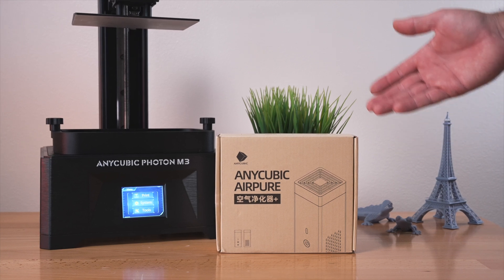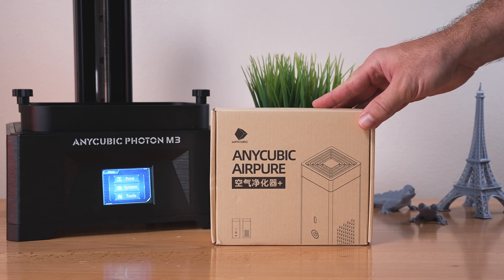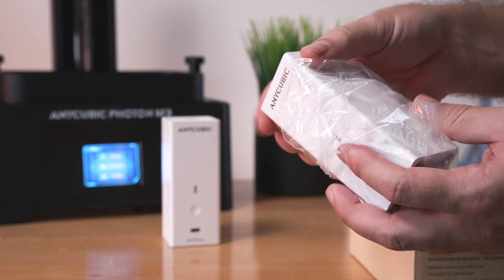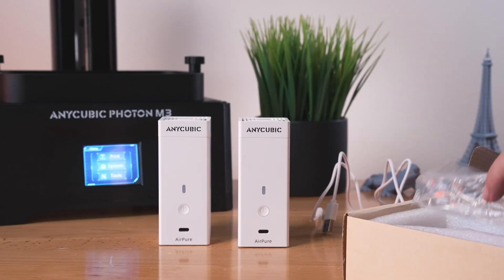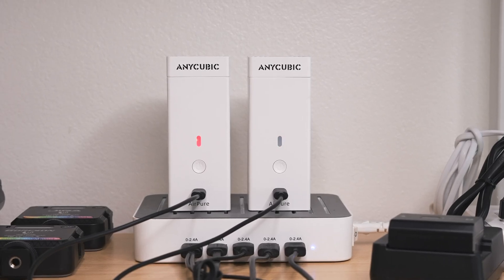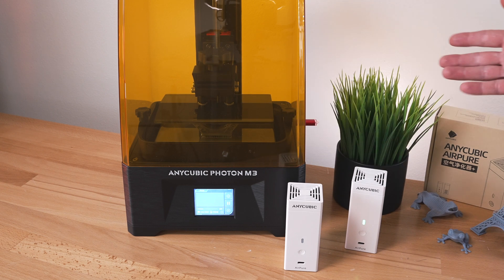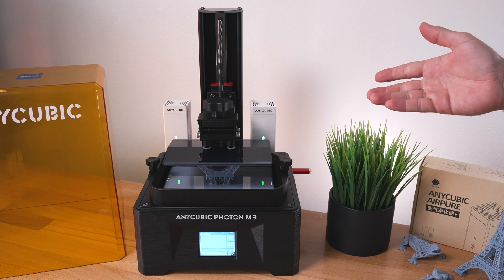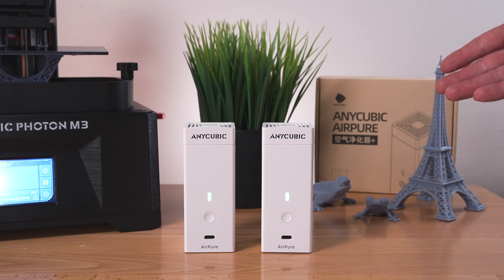Anycubic AirPure - Carbon Filtration - Resin 3D Printing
Anycubic Mini Air Purifier, Lightweight Ultra Quiet Air Purifier with High Density Activated Carbon Filter for LCD DLP 3D Printers

Anycubic AirPure, with a compact body of 4.5 x 1.8 x 1.8 inches, is less than the size of a small 250ml of coke. It can be placed anywhere on the 3D printer at your willing, with a built-in rechargeable battery, which can be used by pressing the power button. It's especially compact with ANYCUBIC Photon Mono X Printers.

High Density Activated carbon has strong adsorption performance and filtering effect. Anycubic Air Purifier+ uses a high-density activated carbon filter with a thickness of 18 mm and a weight of 17 grams, which can effectively absorb the odor generated by the resin during the 3D printing process.

n order to make the activated carbon fully effective, the Anycubic Air Purifier+ is equipped with a high-quality fan: with a high speed of 5,000 rpm, ≤ 40 decibels of operating noise, and ≤ 30,000 hours of operating life. Faster air circulation, lower noise and more stable operation.

The high-density activated carbon filter element of the Anycubic Air Purifier+ has a replaceable design. The single activated carbon filter element can work continuously for 3-6 months. After the filter element life expires, the filter element can be easily replaced by simply removing the top cover. Replace the filter element in time, so that you can always breathe fresh air and keep your body healthy during 3D printing.

The Anycubic Air Purifier+ has a built-in high-quality, rechargeable 18650 lithium battery with a 2,000mAh battery capacity. Anycubic Air Purifier+ will keep you clean even when you need to continuously print a large model.